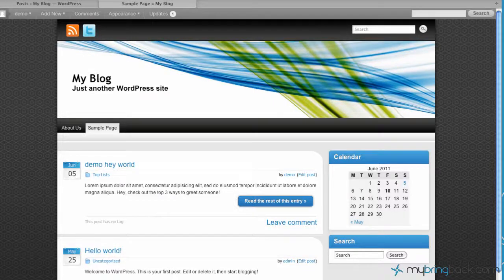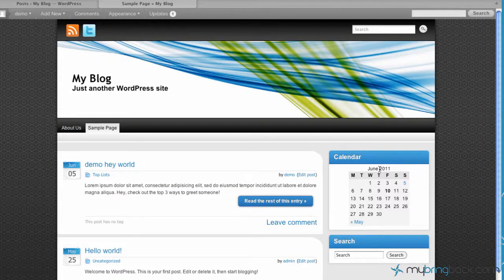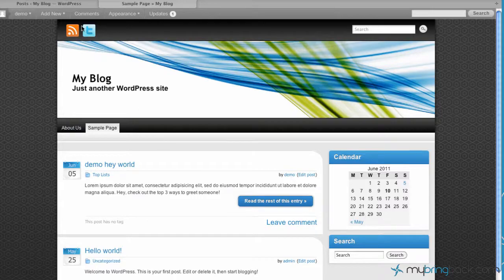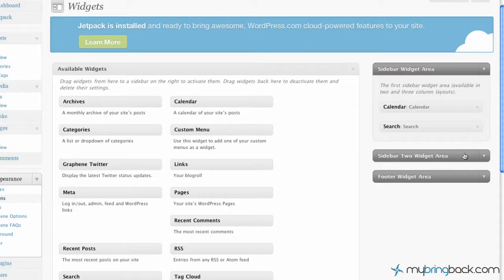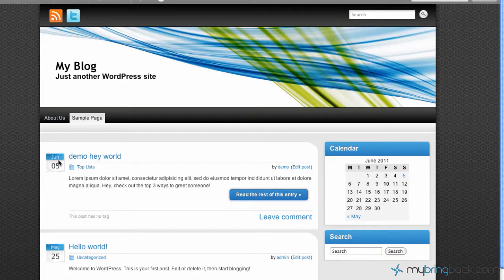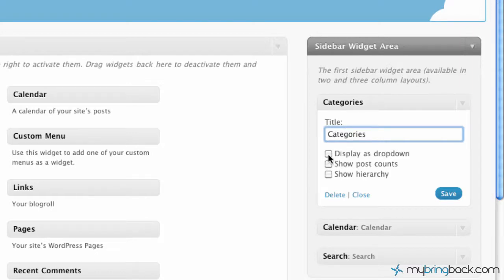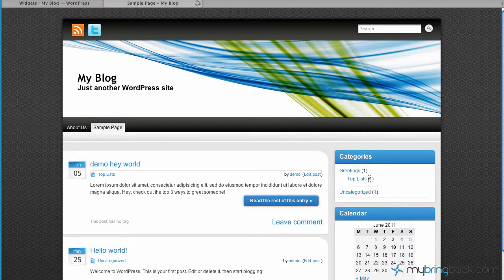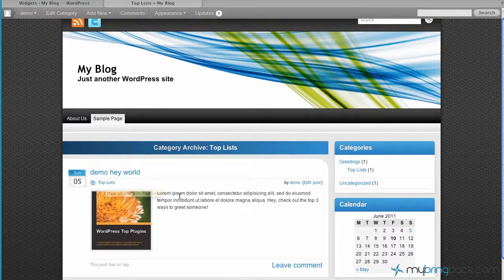Learn Wordpress 9- Category List Widget on Sidebar